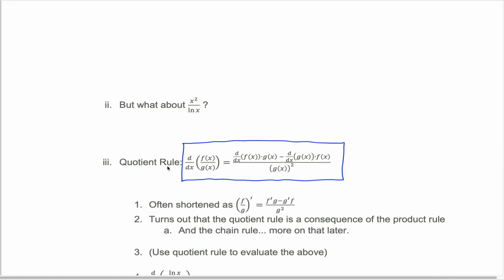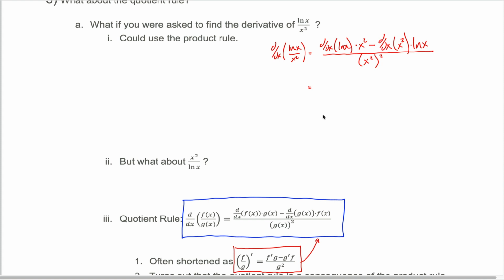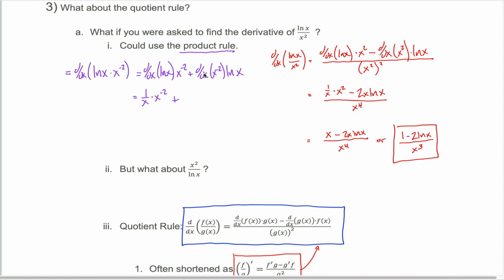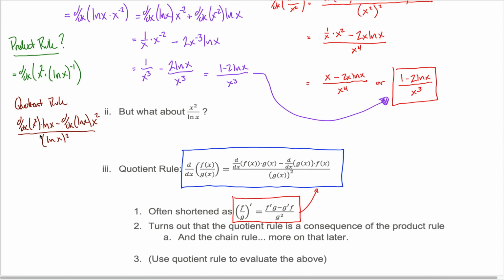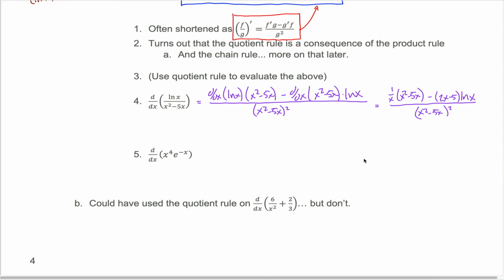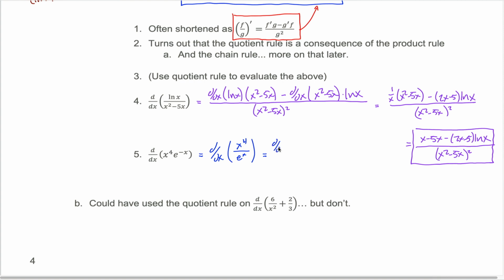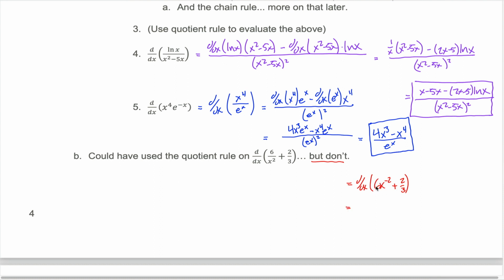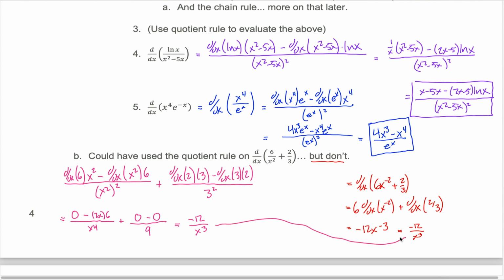3.3 (part 2): The Quotient Rule